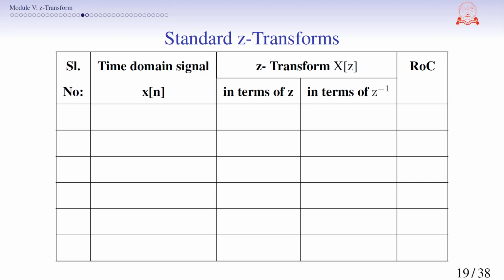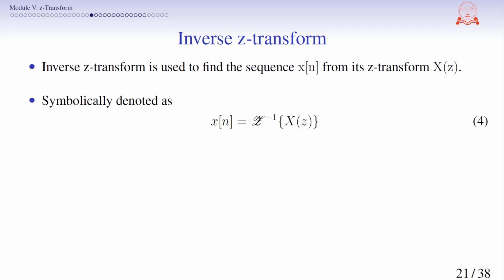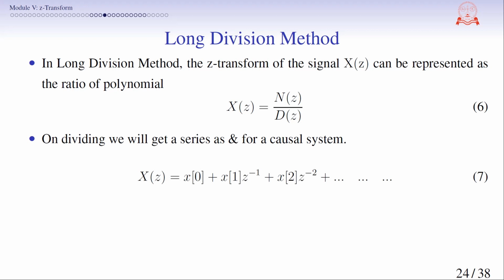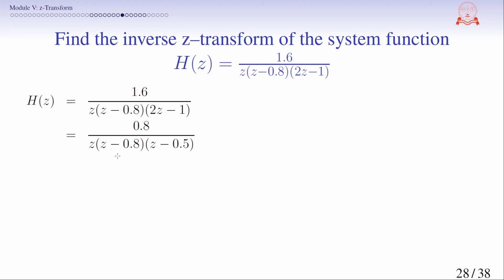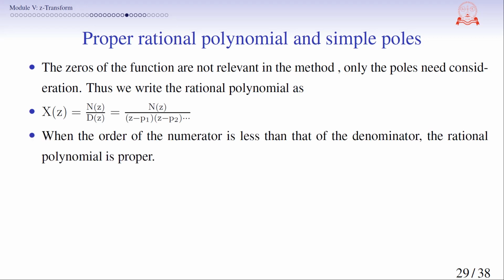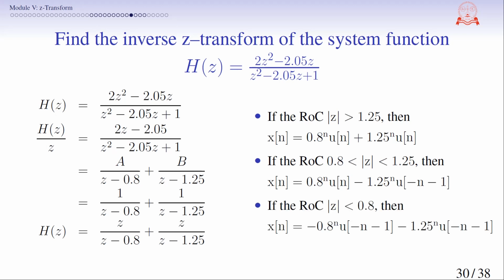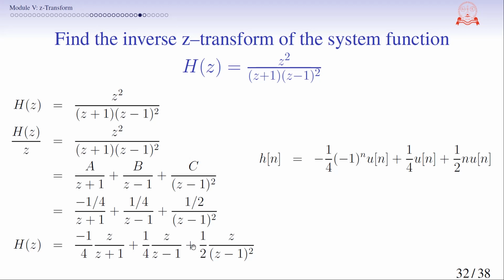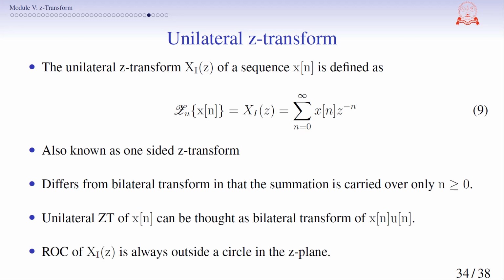Signals & Systems Module 5 Lecture 02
Standard z transform, Inverse z transform & Unilateral z transform